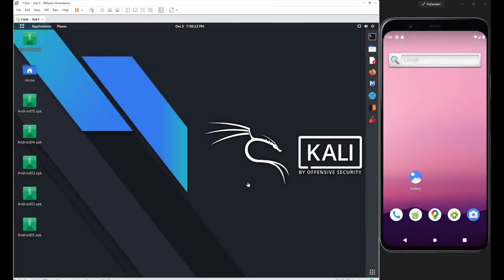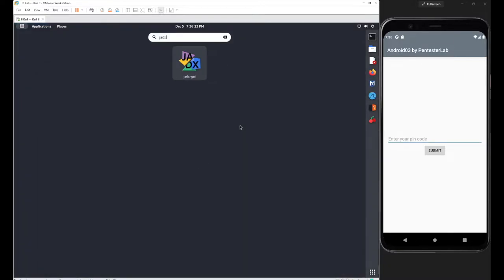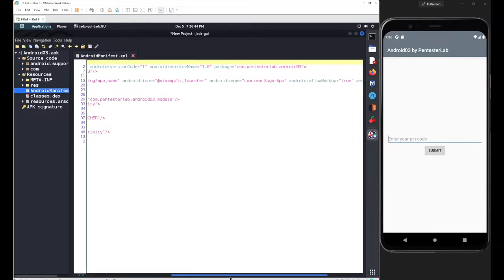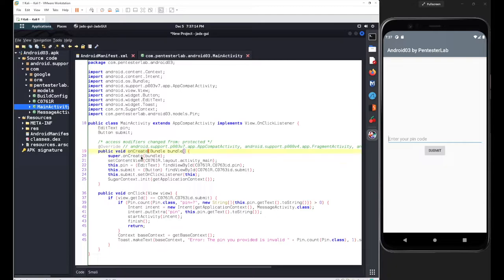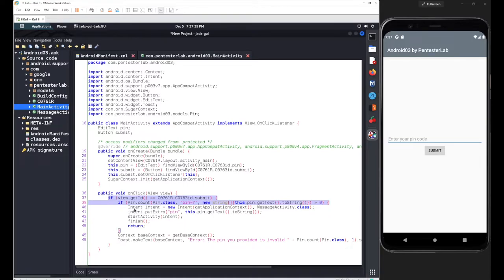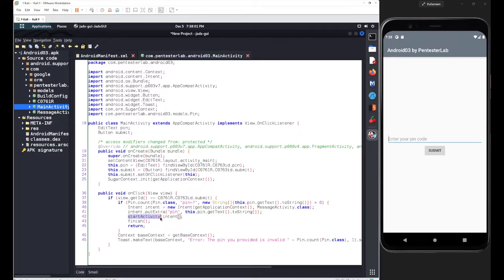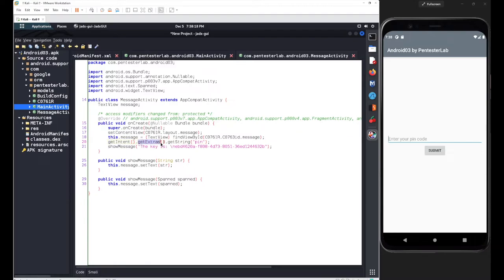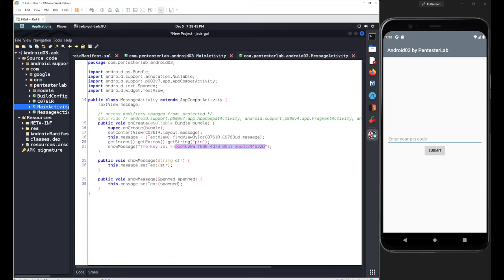5.3 Pentester Lab 03 Android Application - Hardcoding Issue - Java Source Code